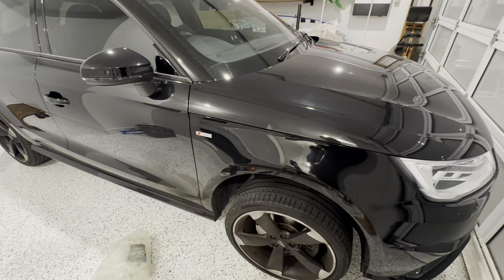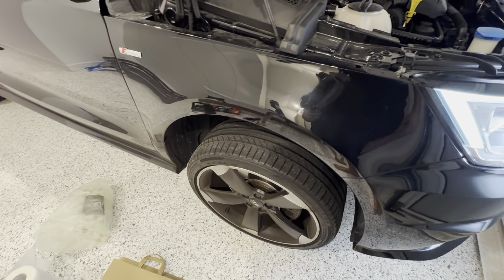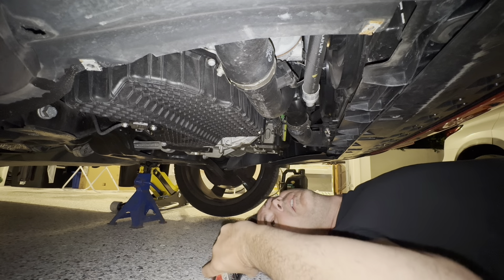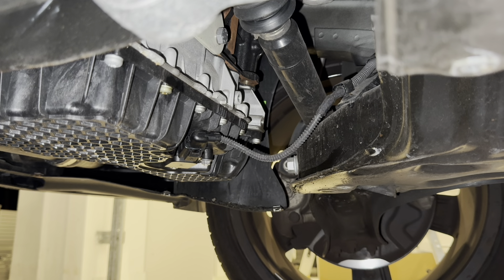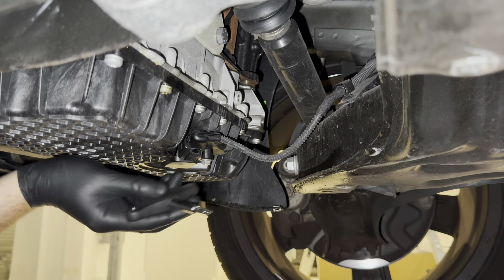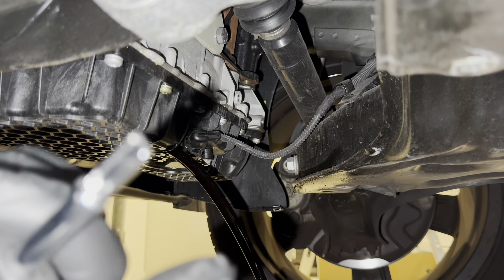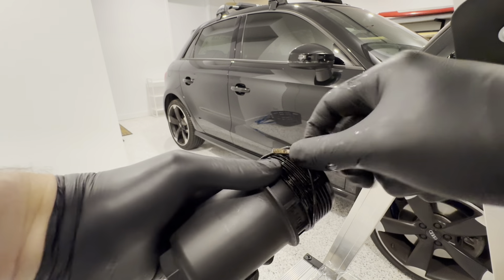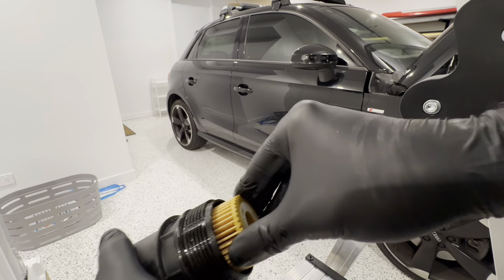VW Audi 1.8 TFSI Oil Change and Service Inspection Reset With OBDeleven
We changed the oil on our Audi A1 S Line with the 1.8L TFSI. Then we reset the oil and inspection message on the dash with an OBDeleven.
Get an OBDeleven! You can adjust and unlock some of your cars features plus scan for error codes and reset service items like we did here.

Link for oil filter
Link for drain plug
Link for drain plug tool
Link for 32mm socket
Link for OBDeleven Pro